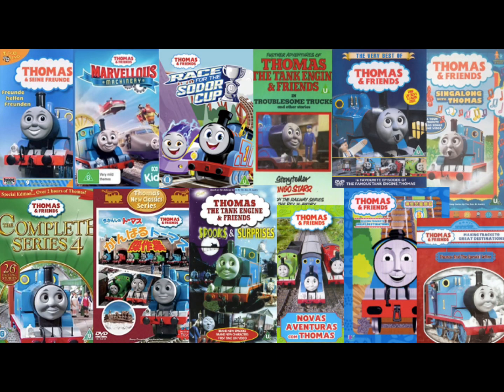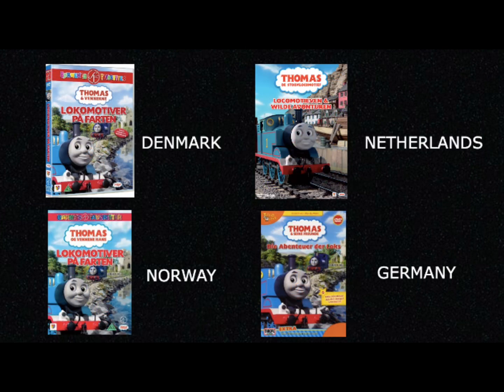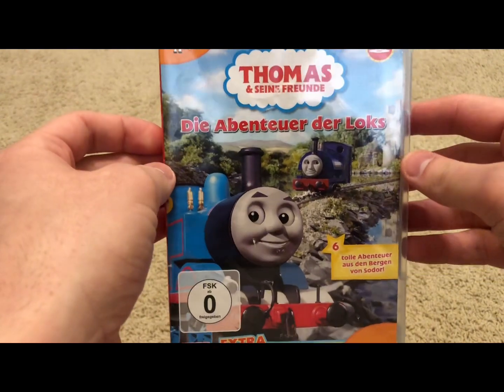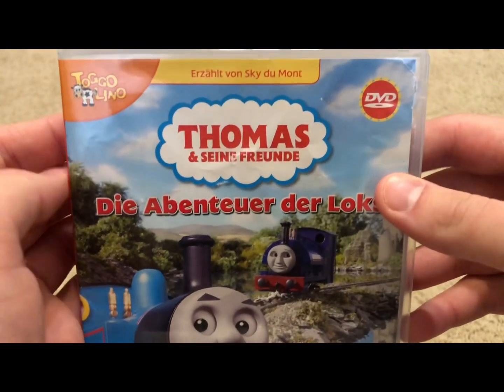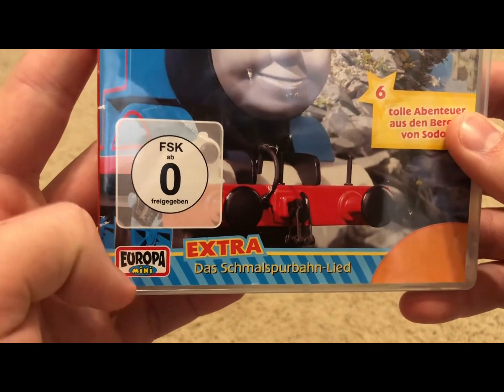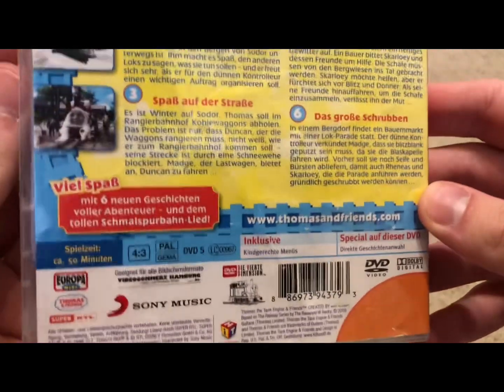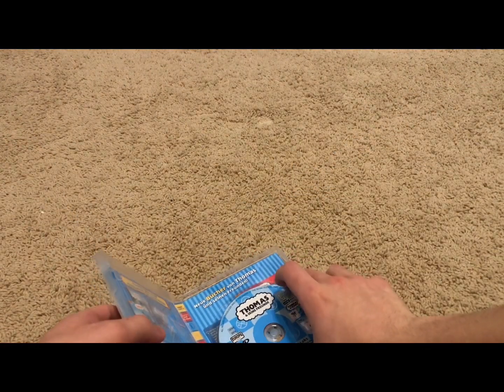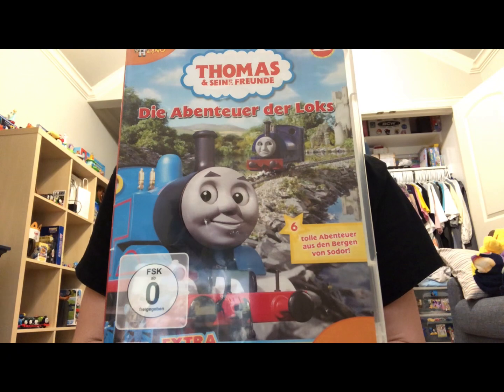Thomas & Friends Import Reviews Episode 74-Engines & Escapades